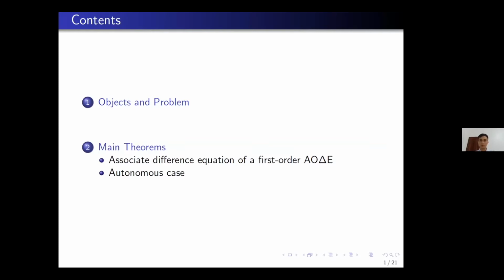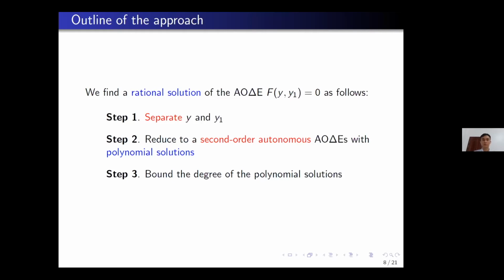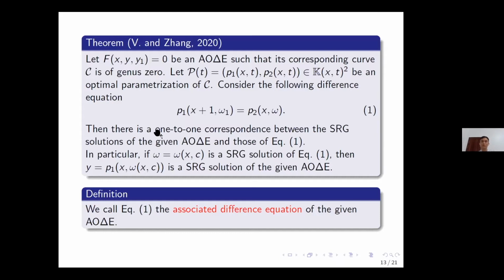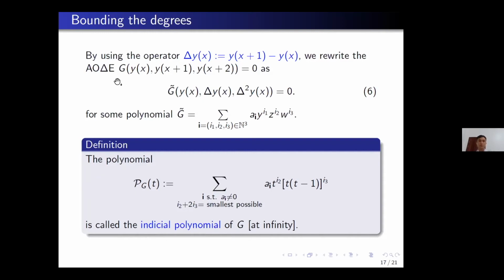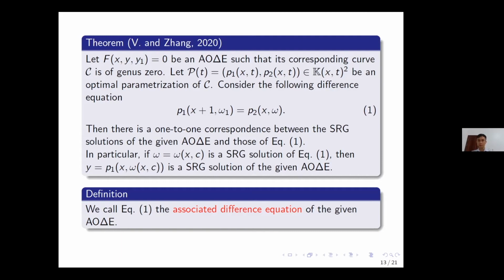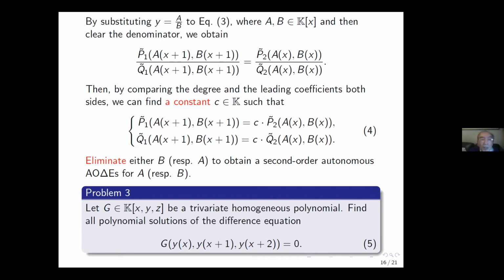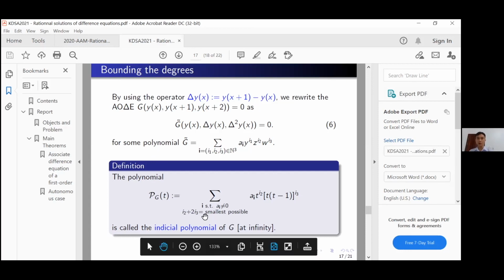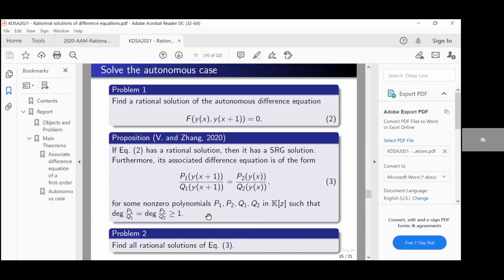Thieu Vo, Ton Duc Thang University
April 2, Thieu Vo, Ton Duc Thang University

Rational solutions of first-order algebraic difference equations